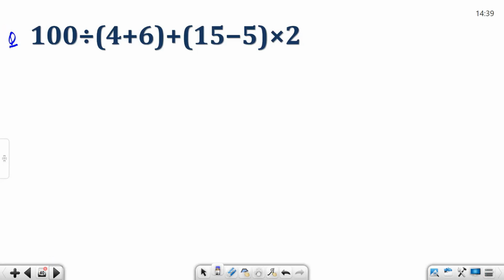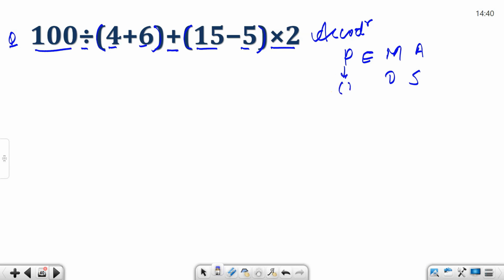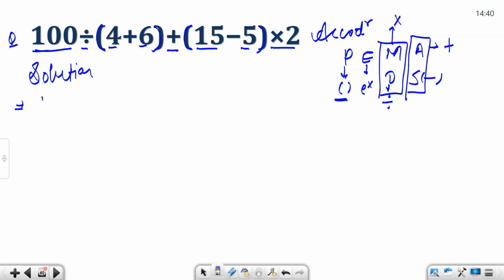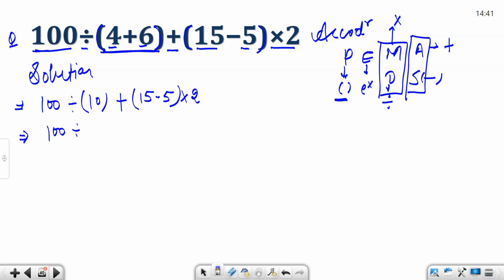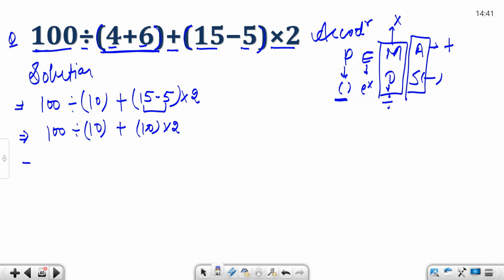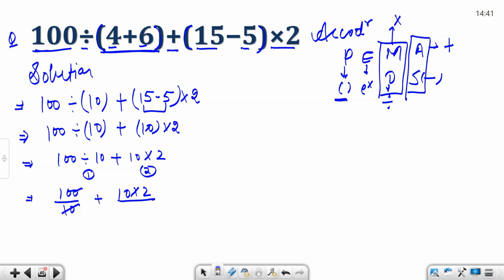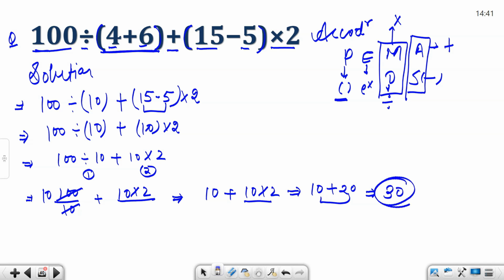Only 1% Can Solve This Math Problem!